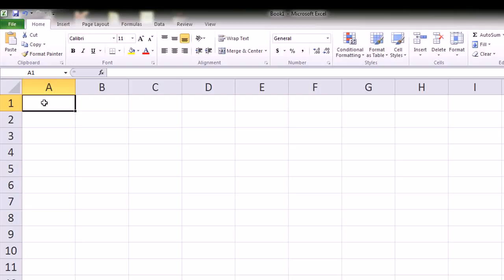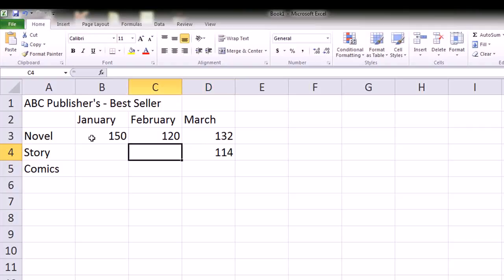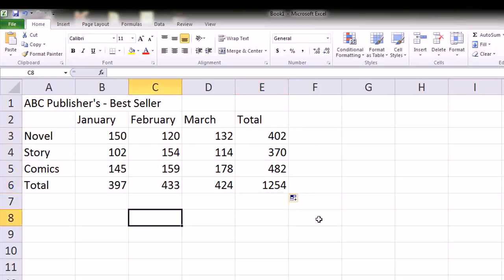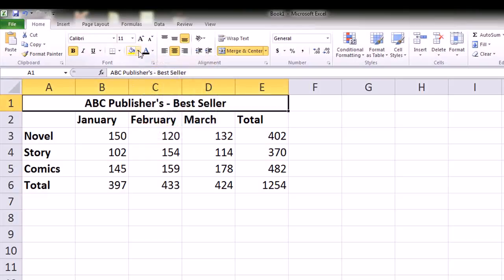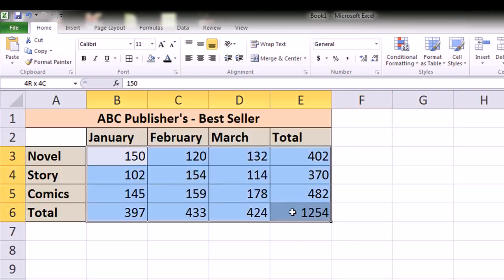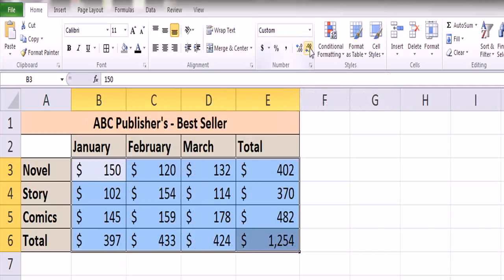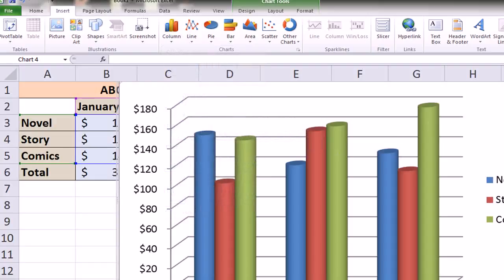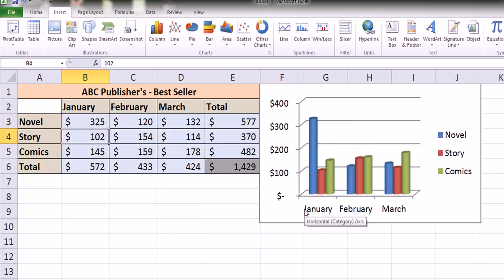excel part 1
Microsoft Excel first video